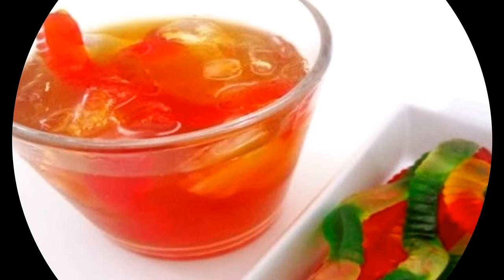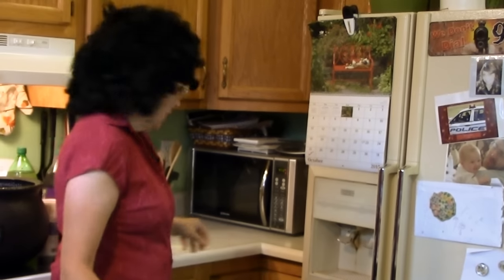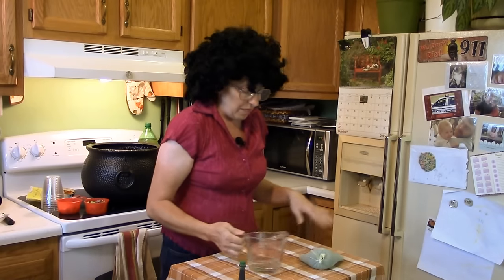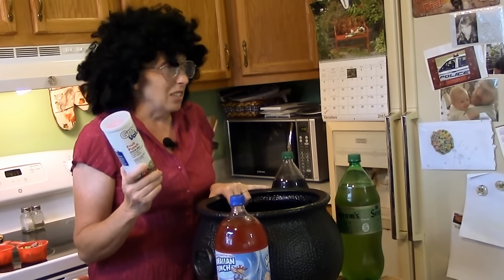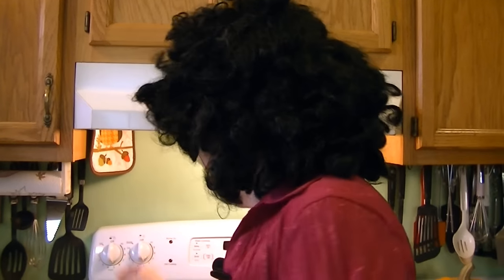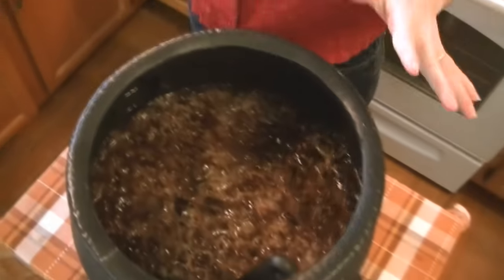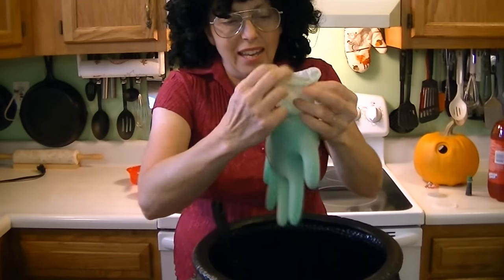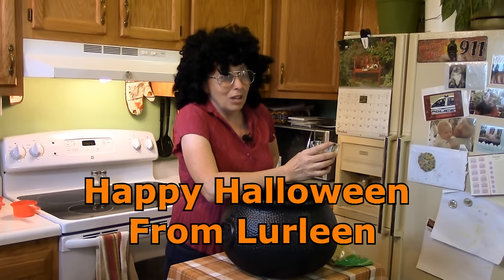Gummy Worm Punch With Hands - The Hillbilly Kitchen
Make sure you have plenty of Gummy Worm Punch on hand for your Hillbilly Halloween party. Remember; it takes 2 days to make this punch if you use frozen hands!

Ingredients:

Ginger Ale
Grape soda or Grape juice
Red fruit punch
Ice
Gummy worms, gummy boogers, gummy eyeballs, etc...
Latex glove (not powder coated)
Green food coloring
Water
Twist tie